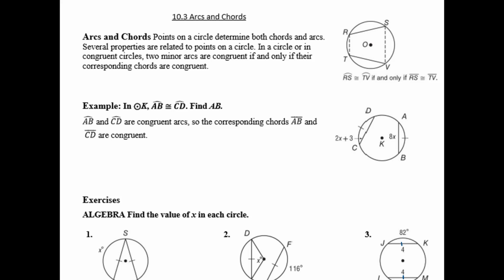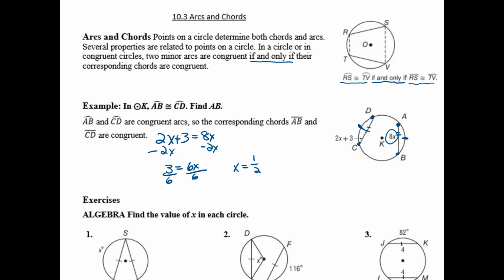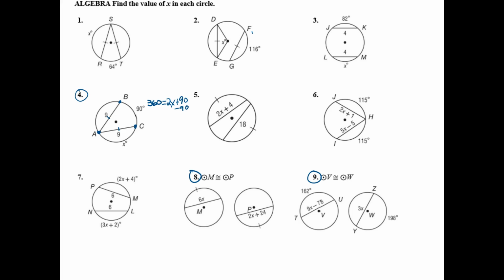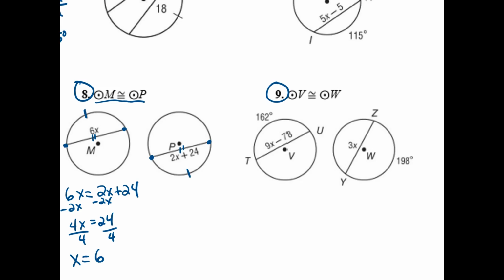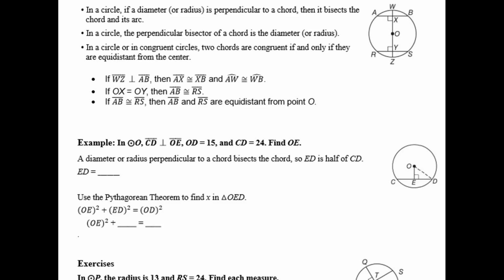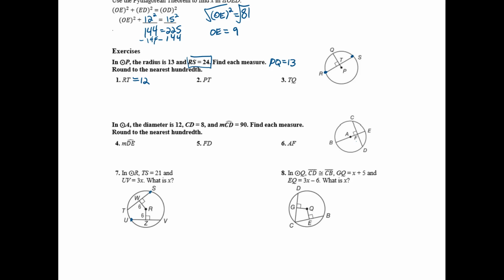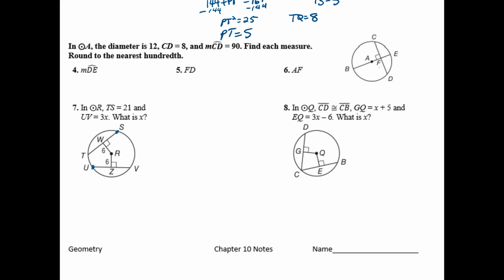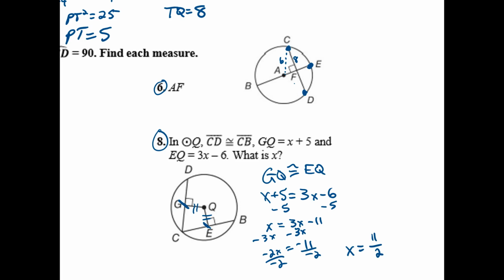10.3 Arcs and Chords